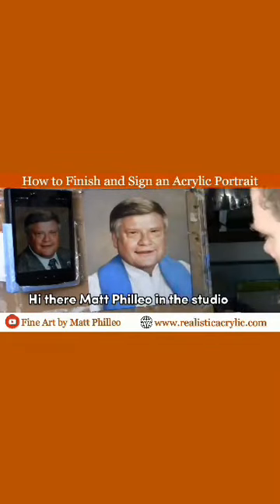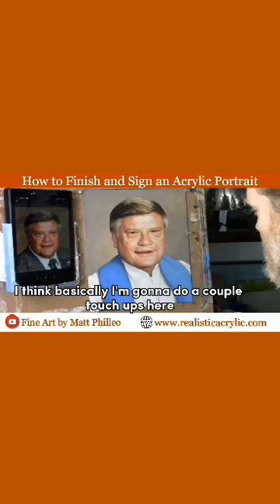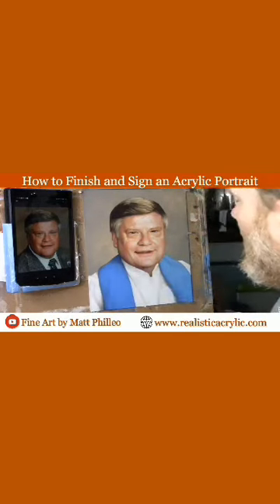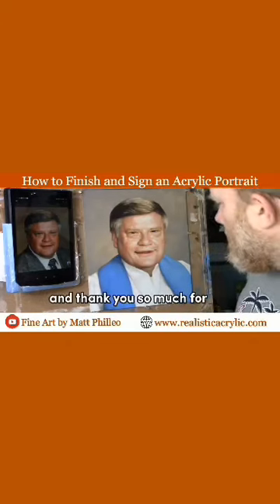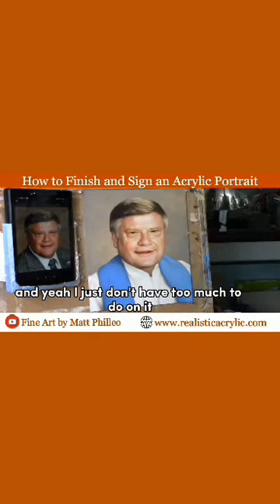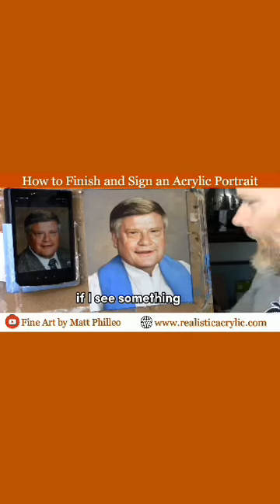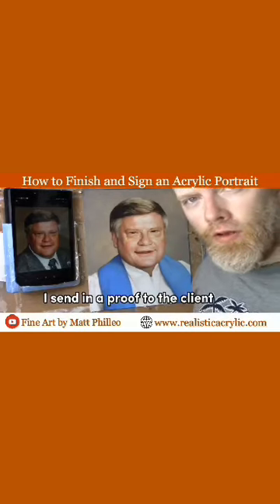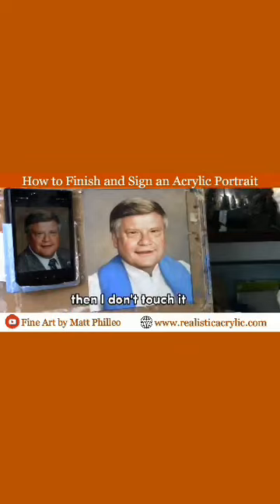How to Finish and Sign an Acrylic Portrait full video